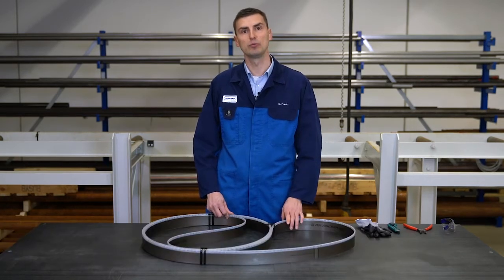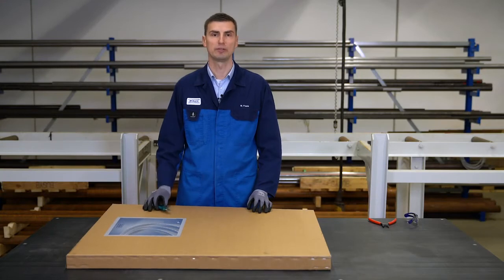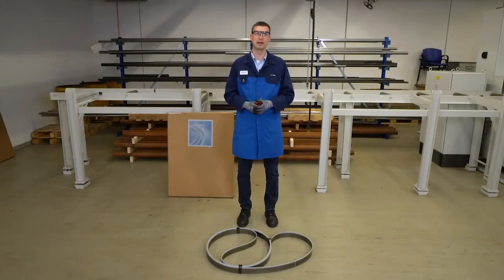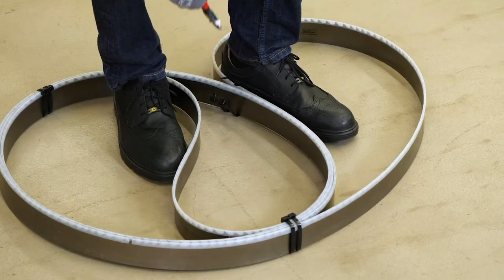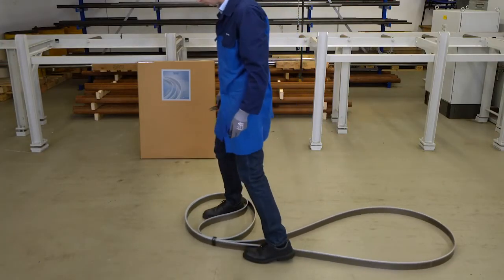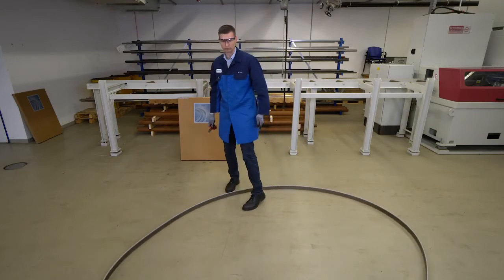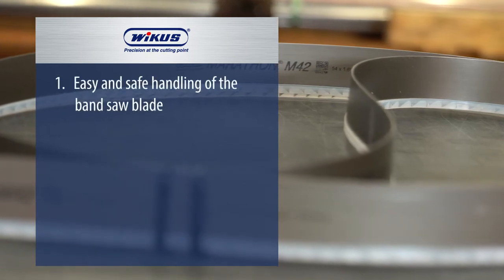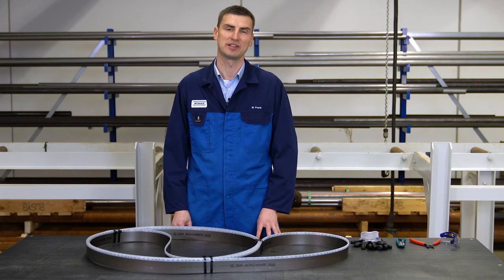WIKUS® Tech Tip Opening of a band saw blade in the shape of a pretzel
In this video we show you the correct opening of a band saw blade in the shape of a pretzel.